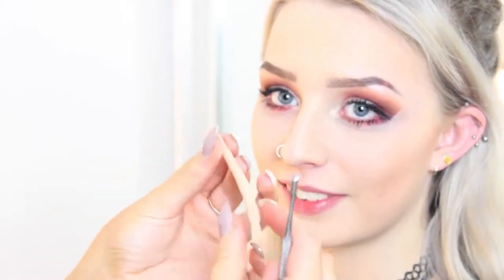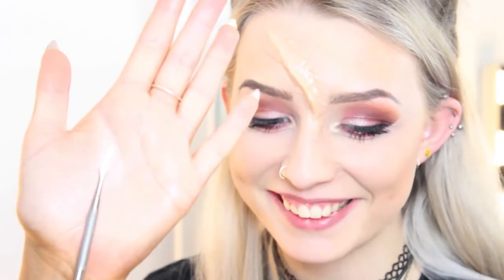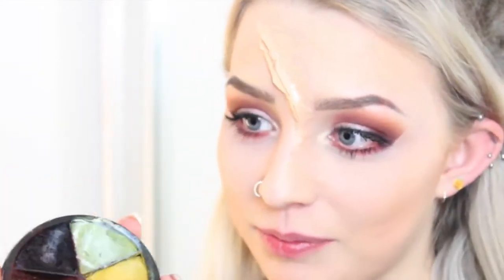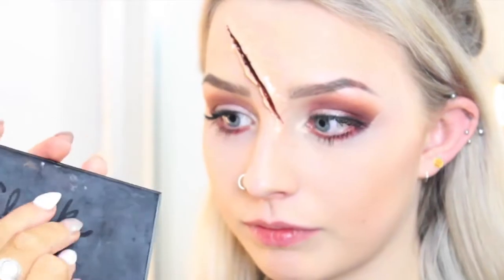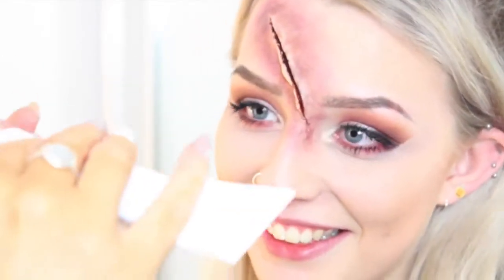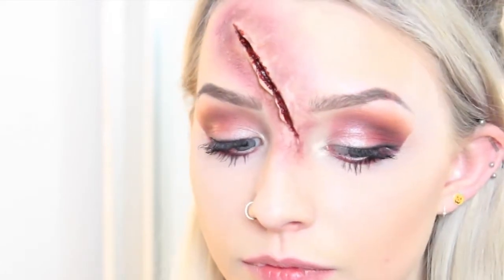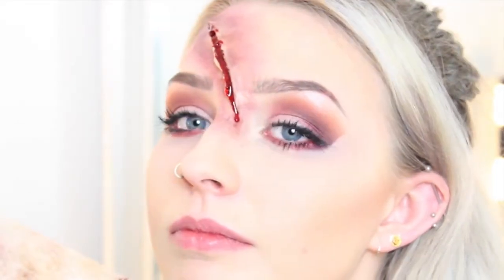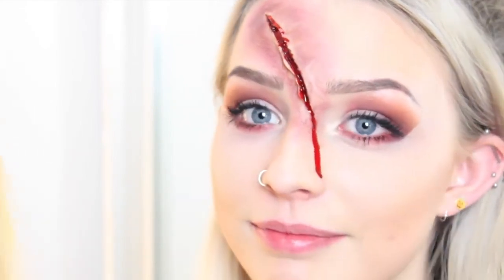Easy Halloween Tutorial Sfx Scar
Sfx Scar Halloween Tutorial

Sigma Brushes
2nd Option - Brush Set